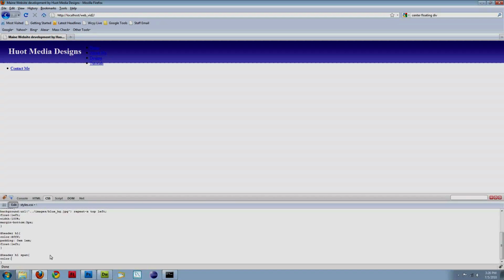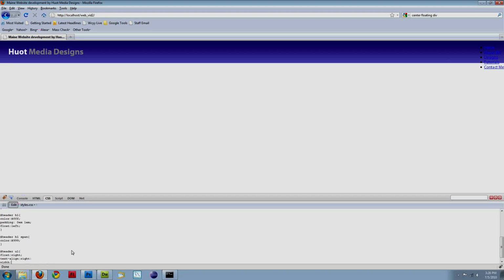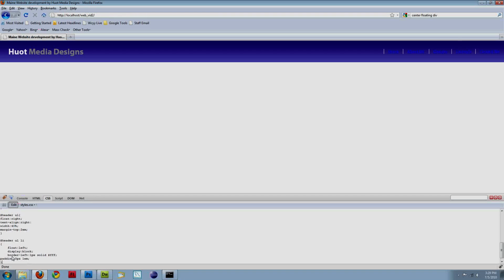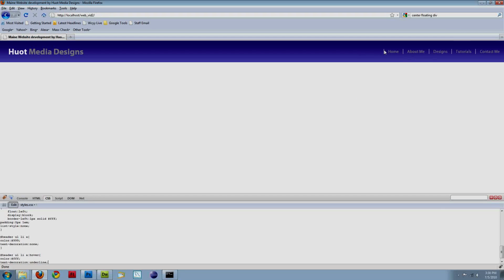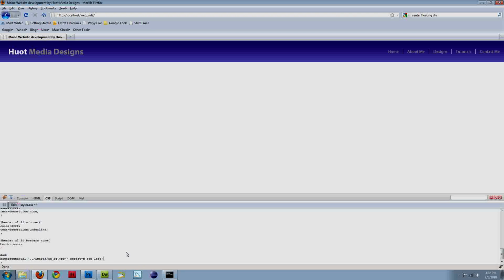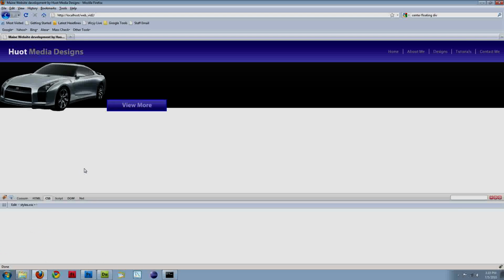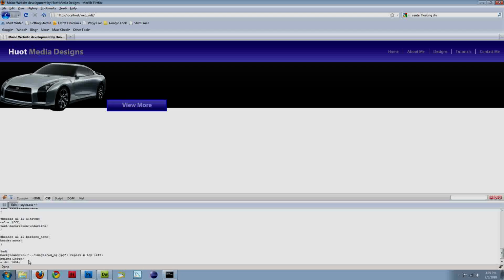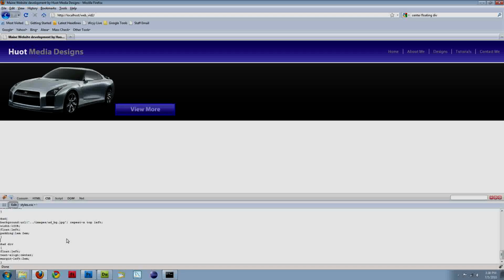Slice Photoshop image and create html and css website. (Part 3)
These series of videos will teach you the basics of creating an html and css website from a photoshop design. I will also cover how to create reusable items from slices in photoshop.